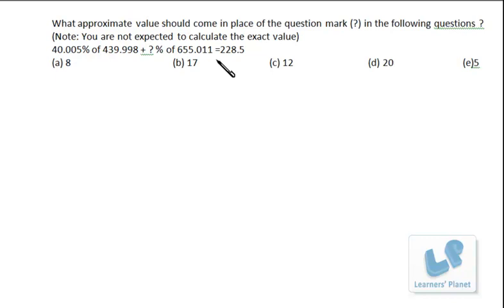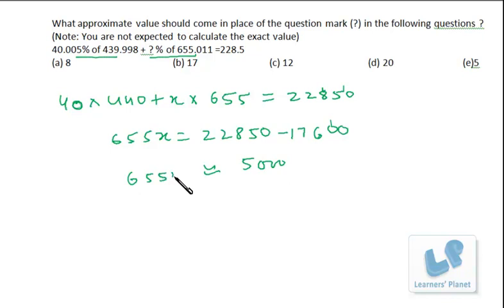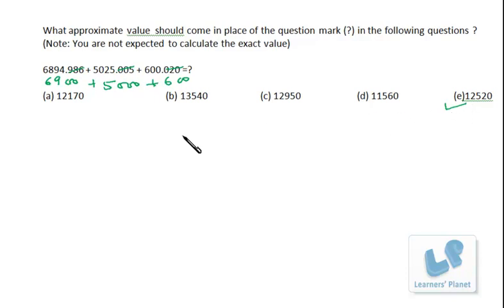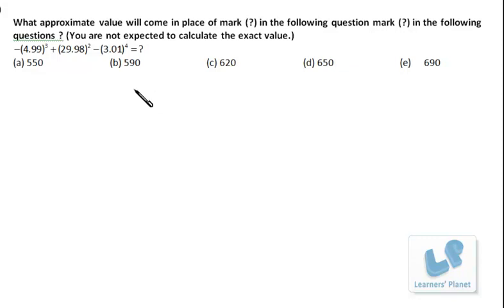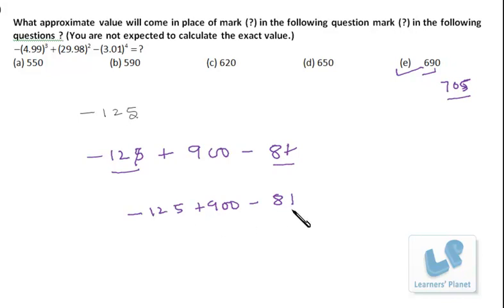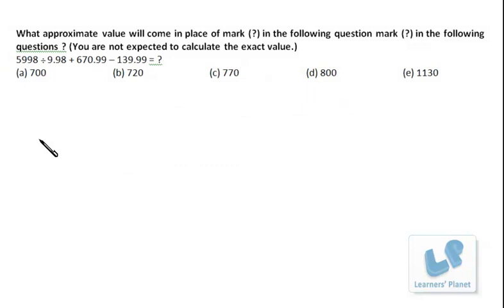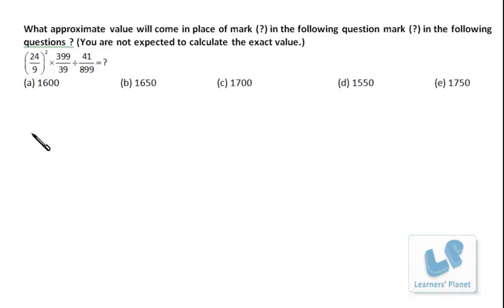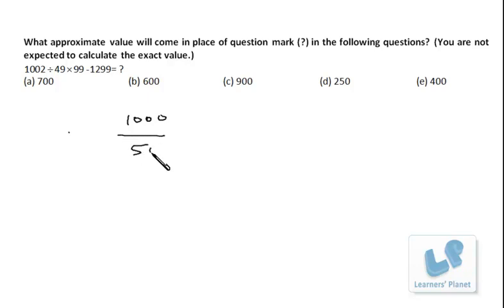Quantitative Aptitude problem solving Bank PO session 4